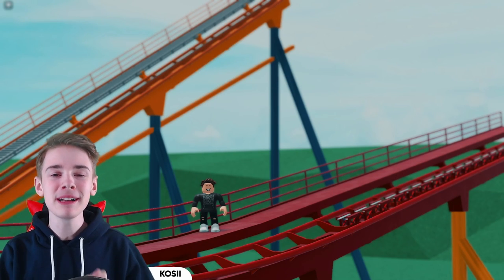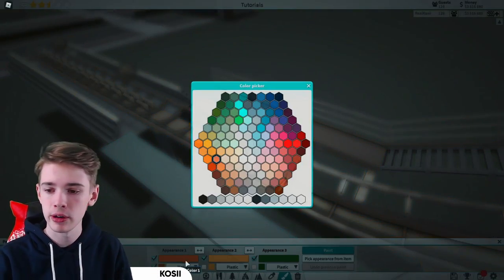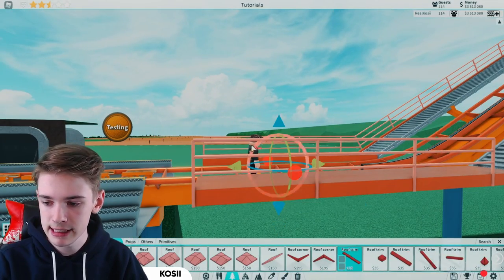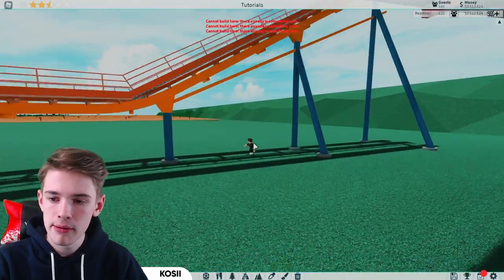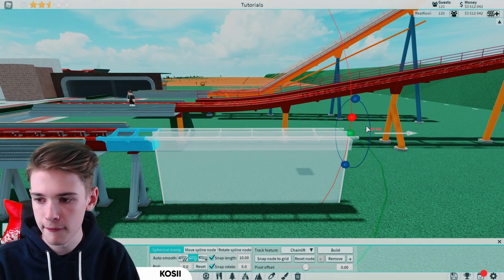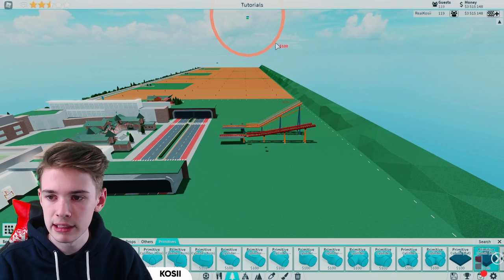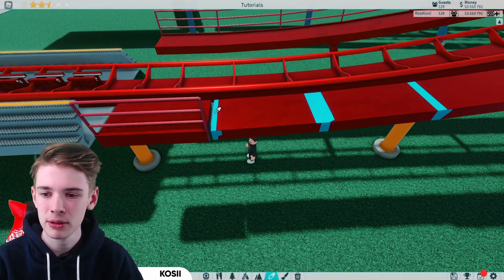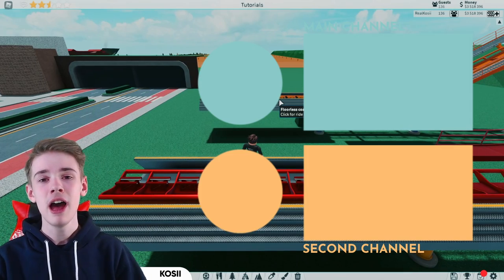🎓 How To Build Theme Park Tycoon 2 Coaster CATWALKS | Tutorial | Kosii (TPT2)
Today in Roblox Theme Park Tycoon 2 I will be showing you how to build custom TPT2 catwalks for your very own roller coasters in the game. These are B&M styled catwalks and supports used here which can work with basically any non-inverting steel coaster in the game!

If you have a TPT2 Park, Build in Welcome To Bloxburg or another game you can submit your creation